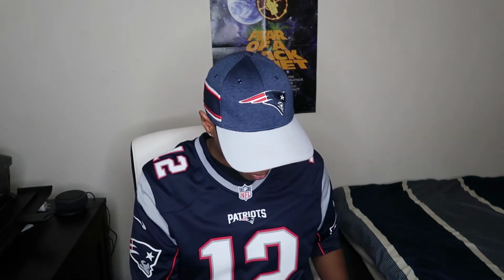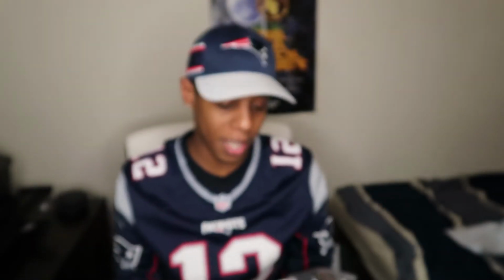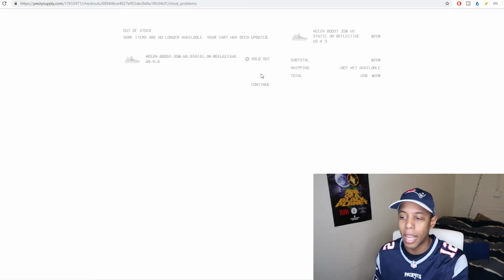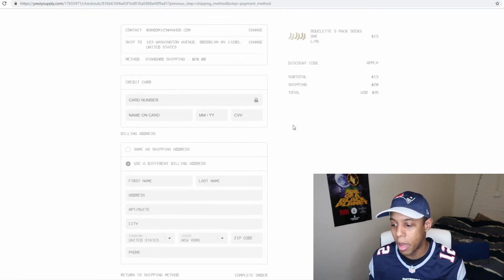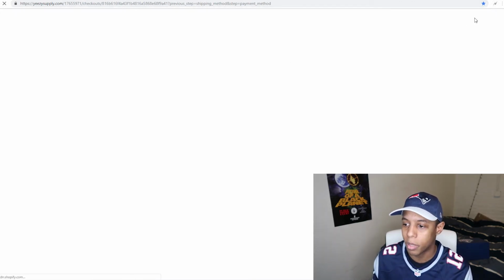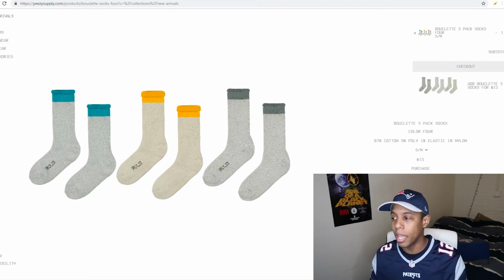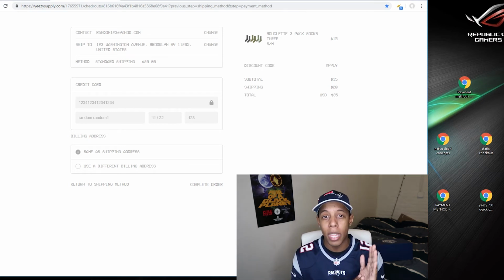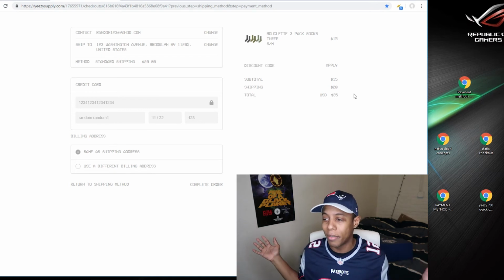HOW TO COP ADIDAS YEEZY 700 INERTIA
in todays video i show how to checkout limited yeezys online easily